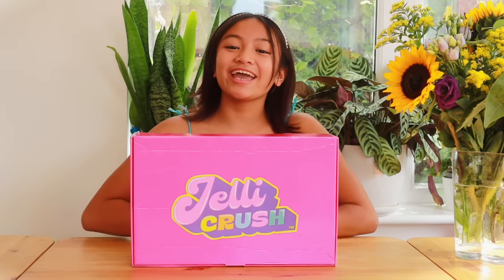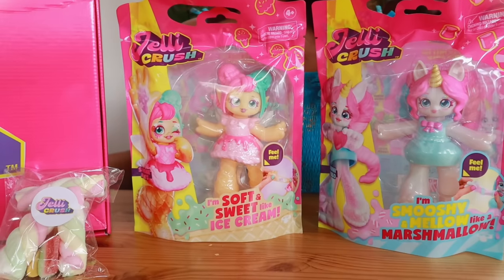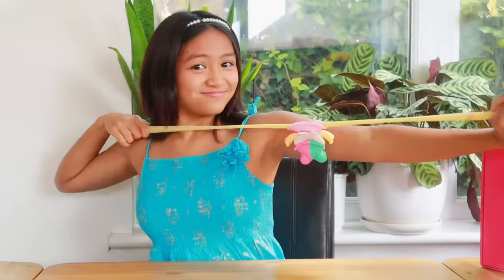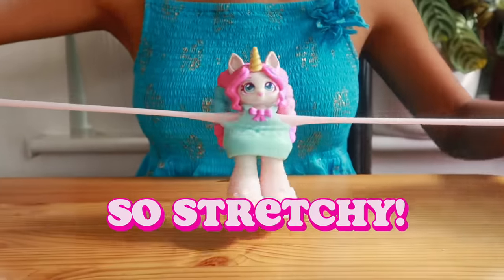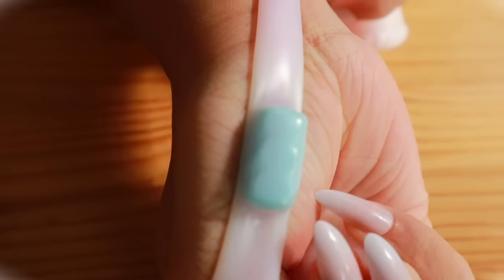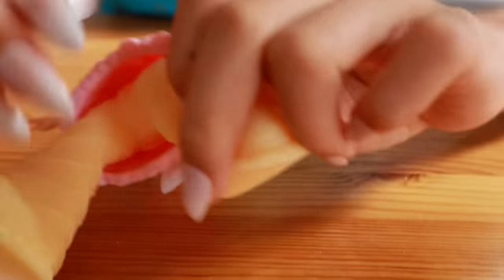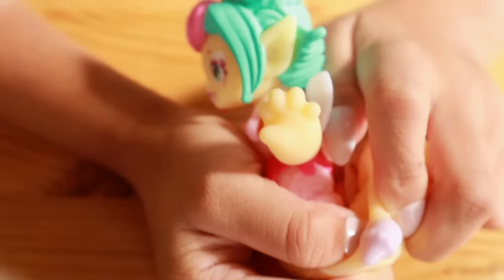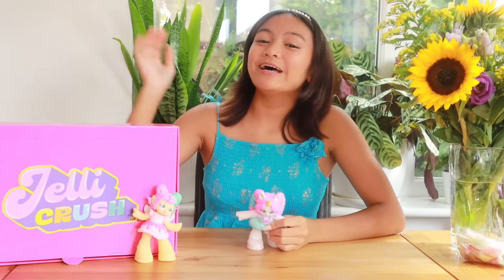Jelli Crush - Cute Squishy Stretchy Sweet Treats & Candy Themed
Meet the Jelli Crush girls! The stretchy-besties who celebrate what's on the inside. Jelli Crush are the cutest, sweetest, squishy, stretchy dolls around.